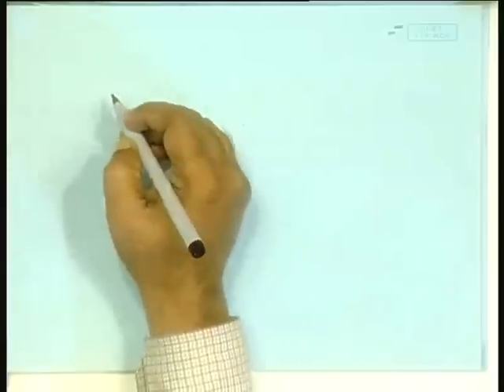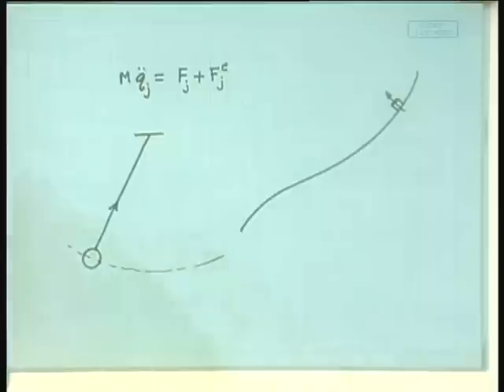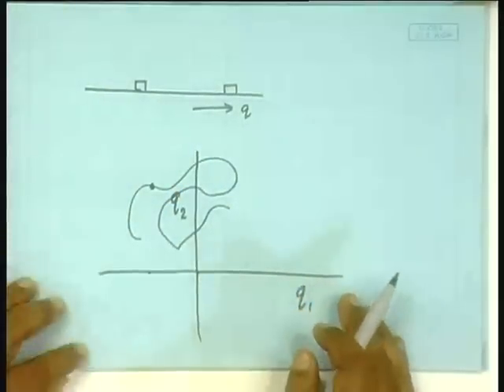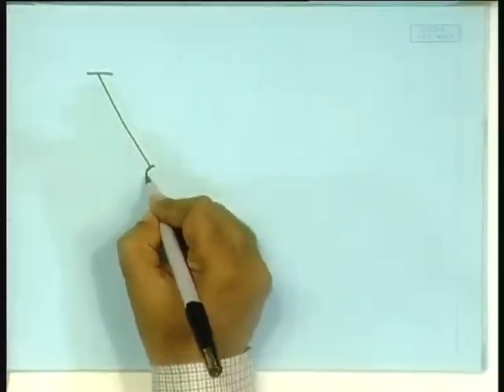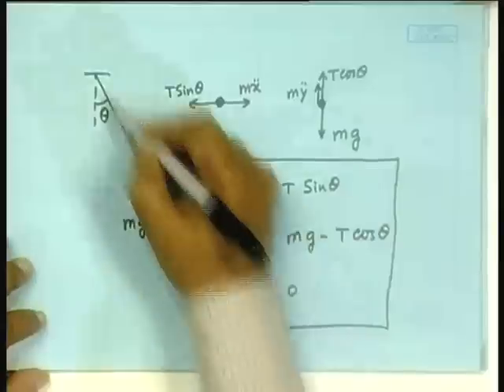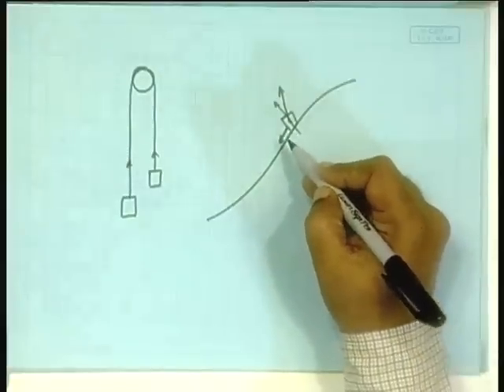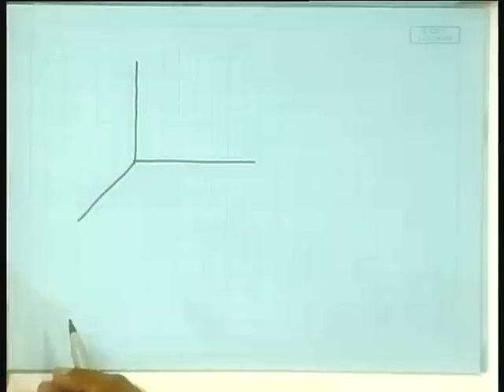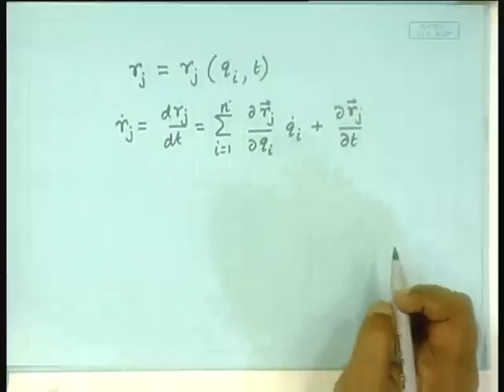Lecture -2 Newtons Method and Constraints